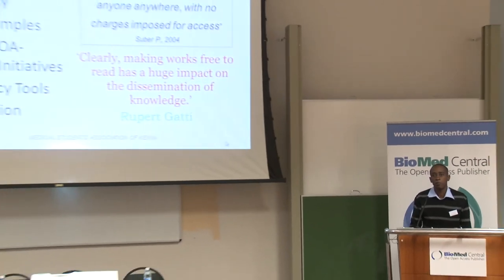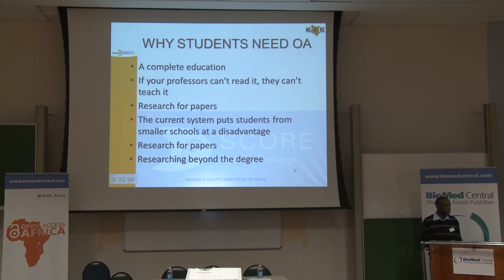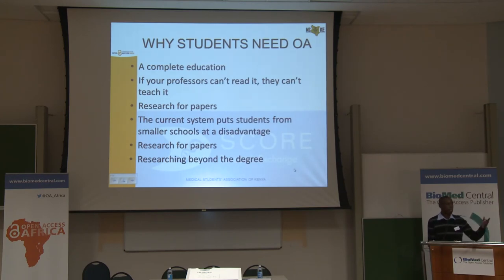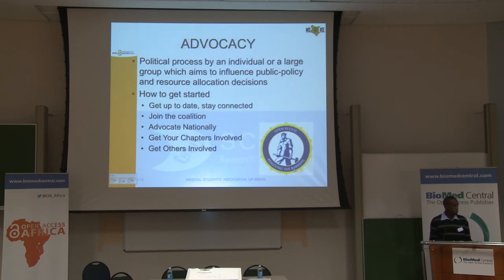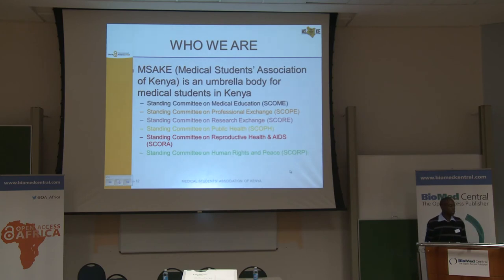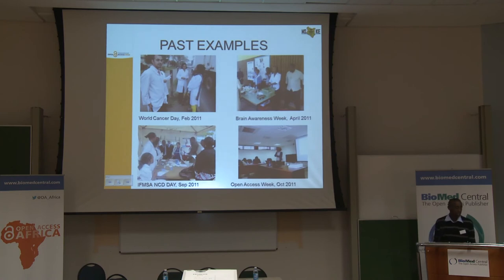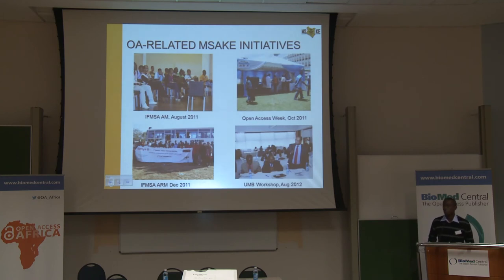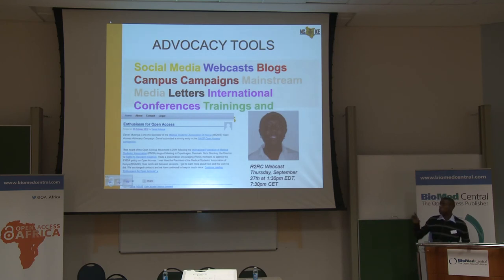Open Access Africa: Student Advocacy:Daniel Mutonga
Daniel Mutonga, Medical Student`s Association of Kenya

Open Access Africa 2012, an event hosted by BioMed Central, was held at the University of Cape Town in South Africa. Researchers, librarians, journal editors, research funders and professionals working in research information explored the implications of open access for African research.